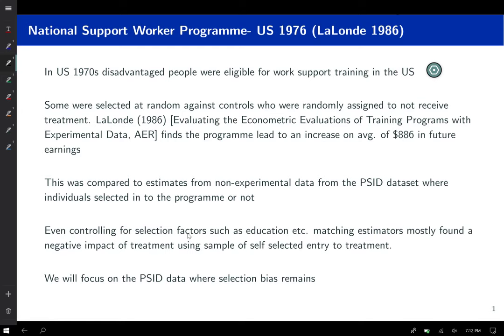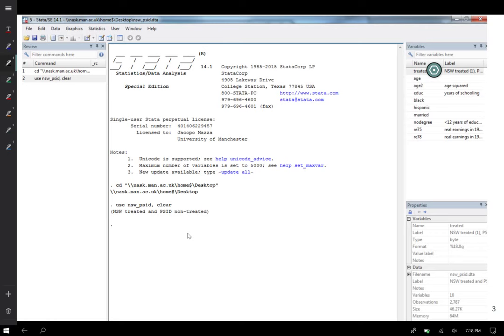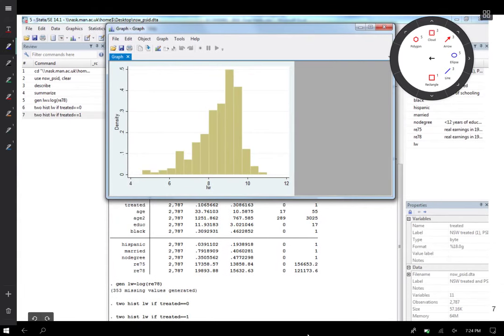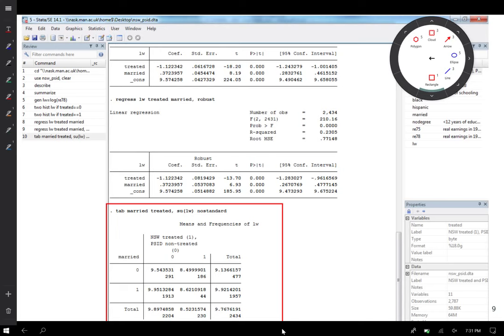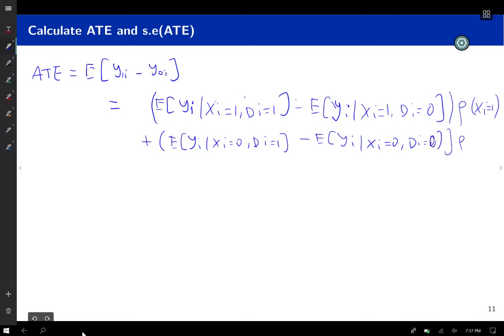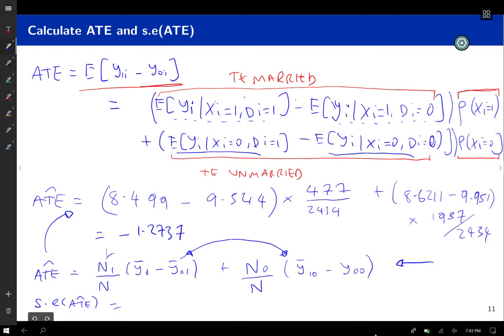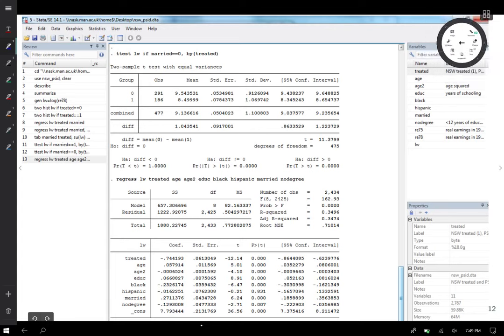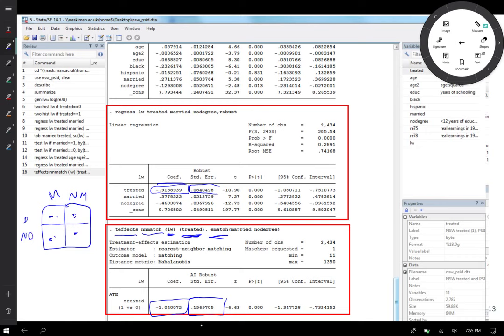ECON60052 Matching Treatment Effects